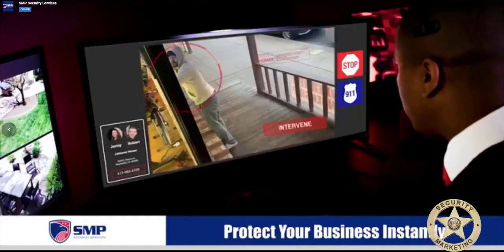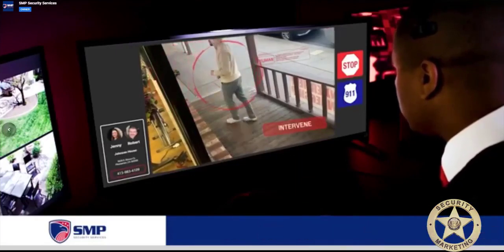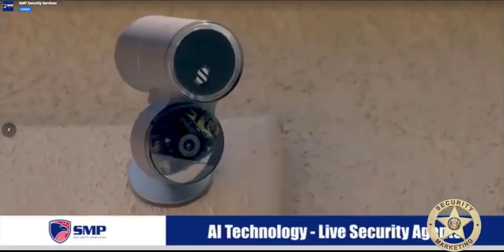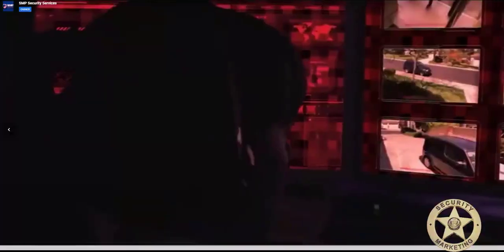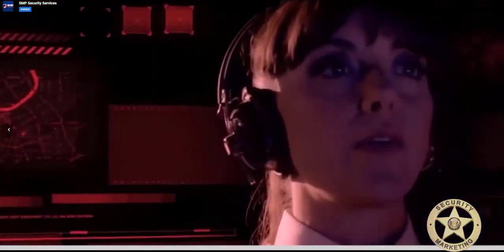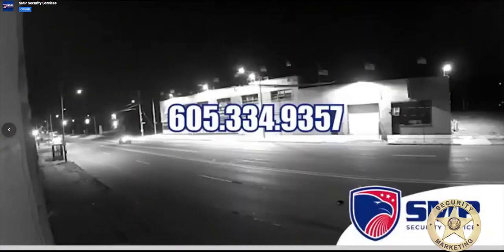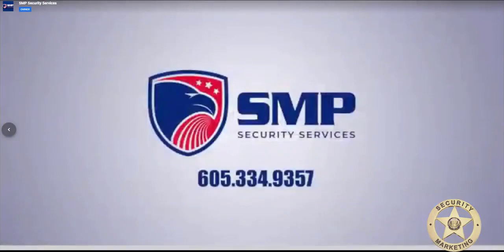Commercial camera system Sioux Falls SD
One of our constant in demand services at SMP relates to our technology. Because we provide top of the line security equipment that remains on the forefront of current technological advances, our clients feel secure in the knowledge that we’ve got their backs, around the clock.

From cameras to monitors, from alarms to detection, our tech department is ahead of the game, which keeps us, and you, ahead of potential criminals. We understand the way criminals work, and that providing the most advanced tech on our job sites acts as both deterrent and detection, key elements in security.

We not only provide top quality, full service installation of our superior equipment, but we also maintain and monitor it for you, as your needs require. We have a 24/7 security team on high alert to keep eyes on your property and the people who matter most to you, so you can relax and enjoy your event, run your business, or feel safe at home.

We also ensure your equipment is fully functional and performing at the highest level the entire time you commission us for your security needs. We don’t sleep on the job, so neither does our equipment.